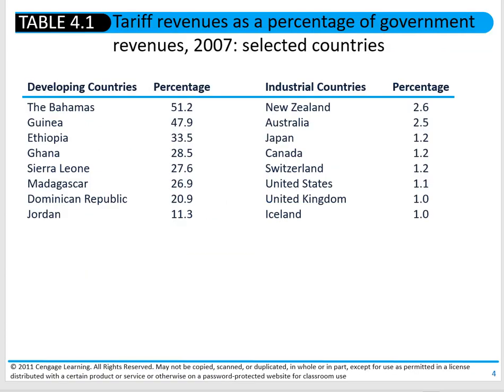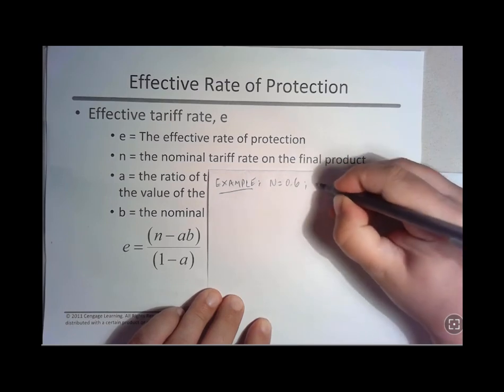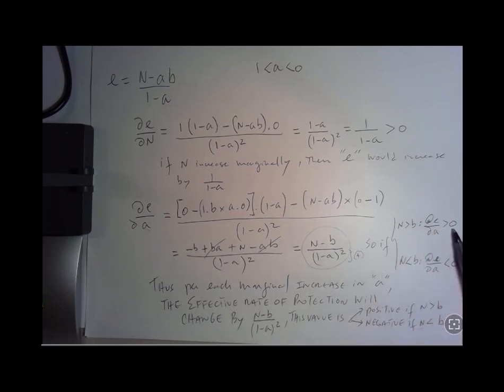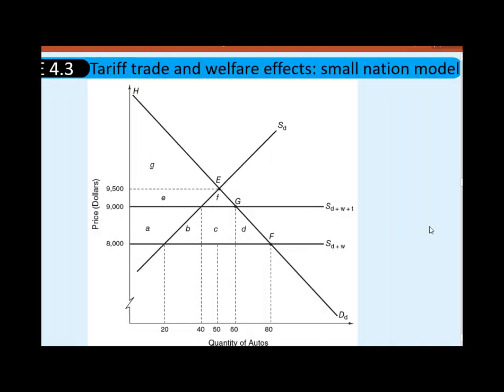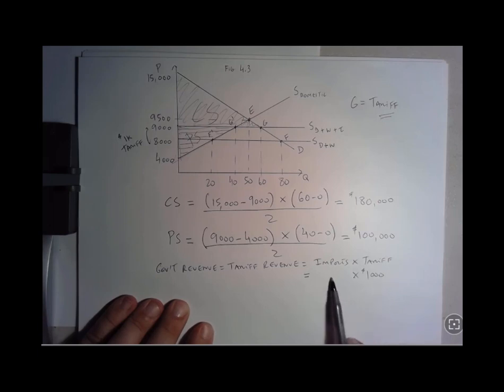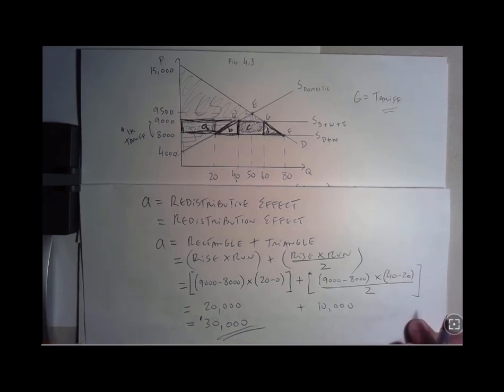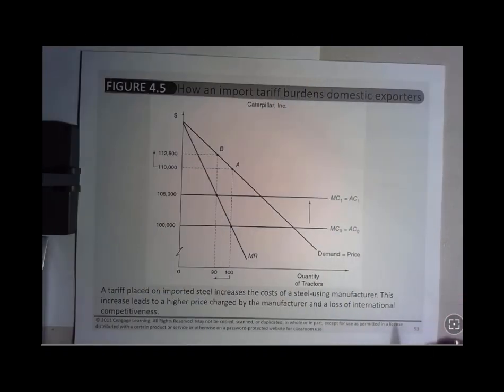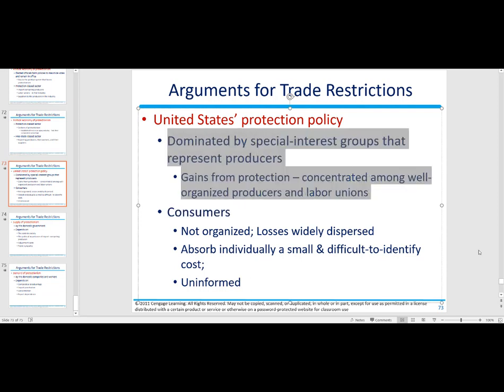EC3100 chapter 4